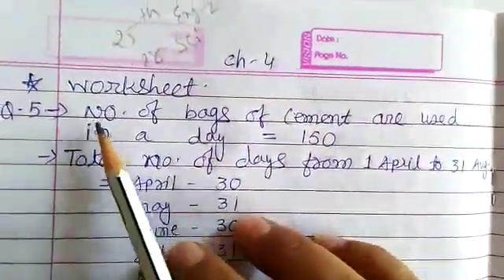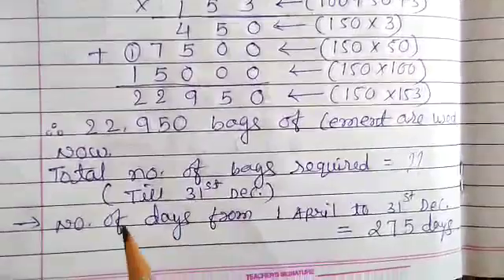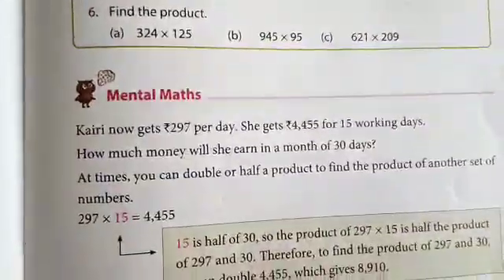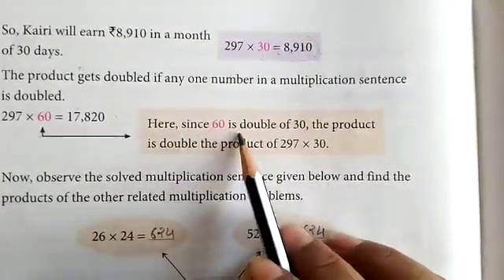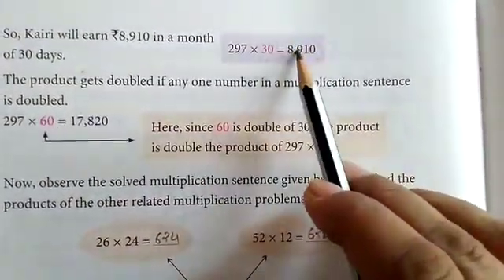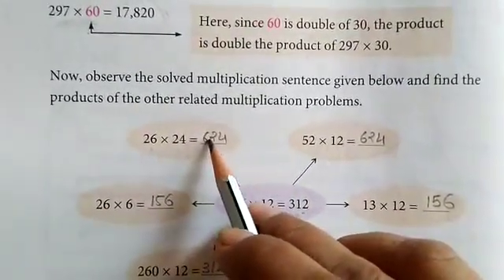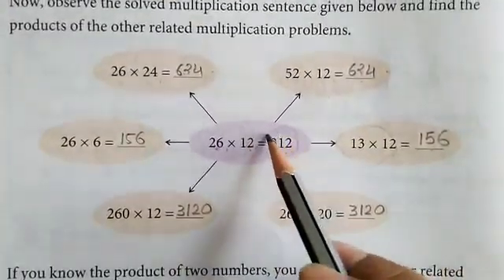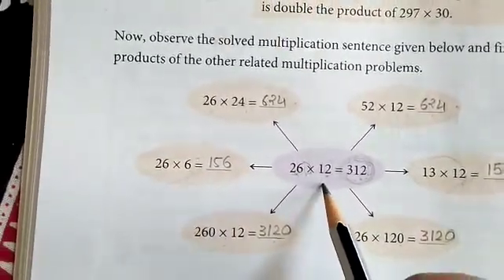Grade 4 ICSE Maths Chp 4 Multiplication Topic Worksheet Que 5 Doubling & halving